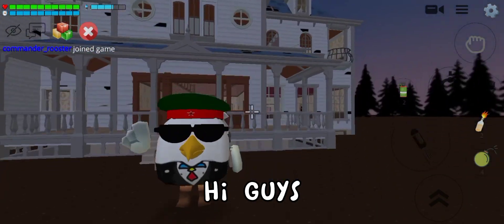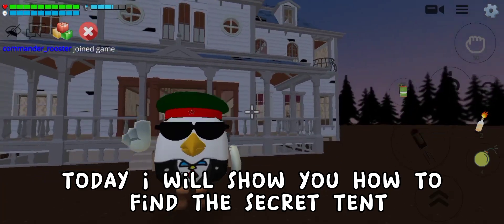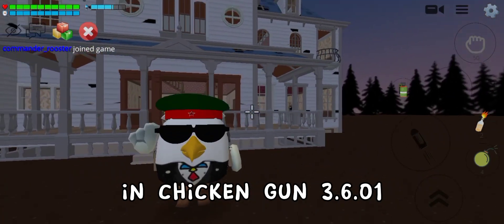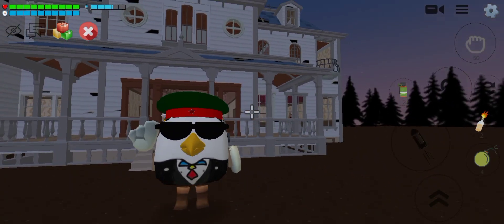how to find secret tent in chicken gun 3.6.01